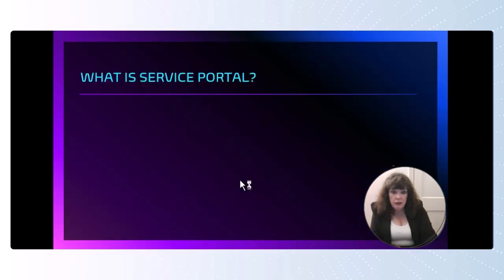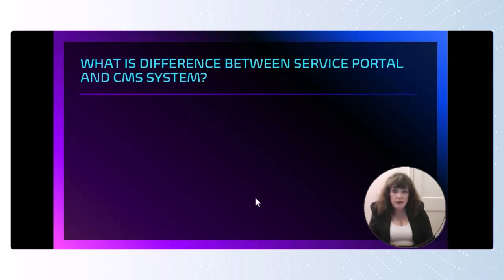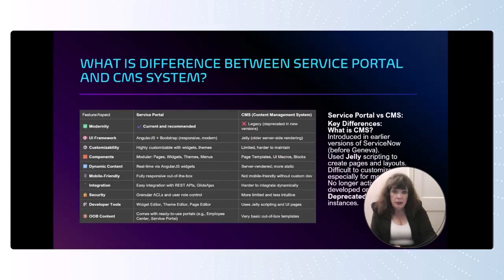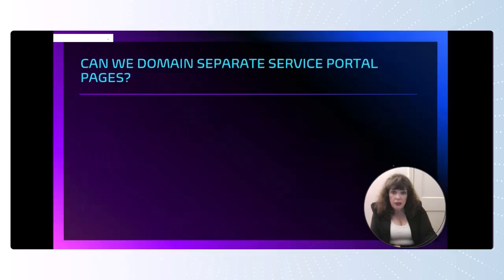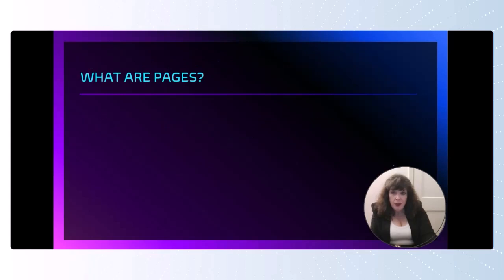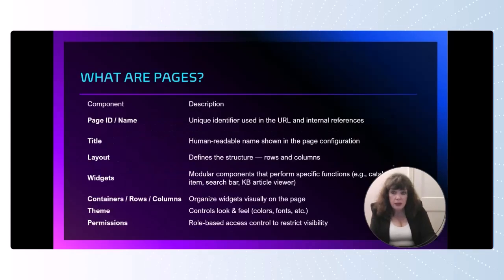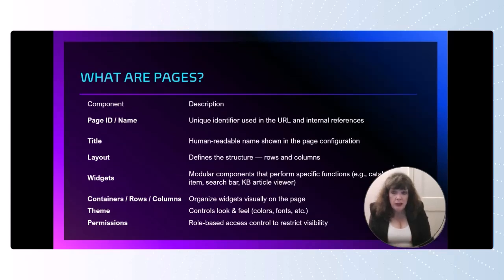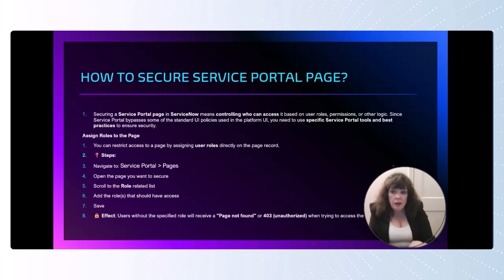What Is ServiceNow Service Portal? Find Out Fast!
Bernice reviews ServiceNow Service Portal questions and answers. This video acts as a service portal tutorial, presenting common interview questions and answers. She reviews what is servicenow platform and key servicenow basics.